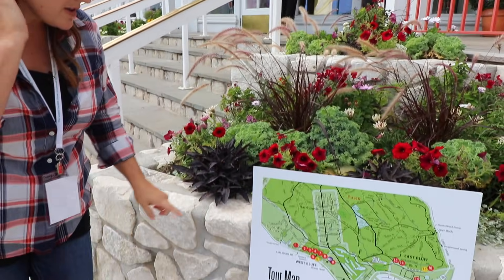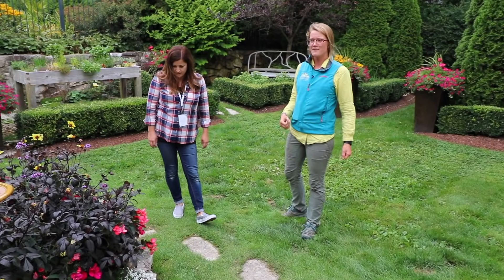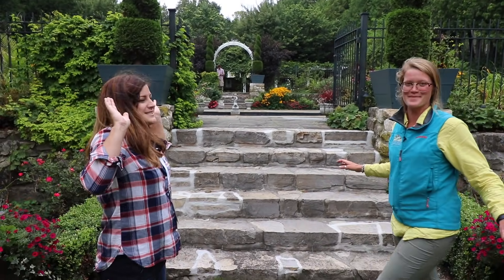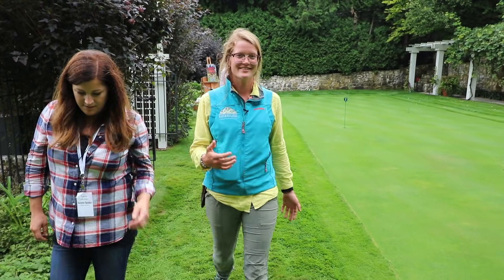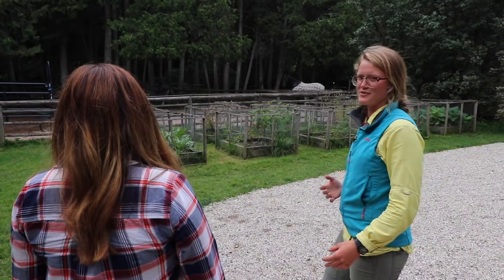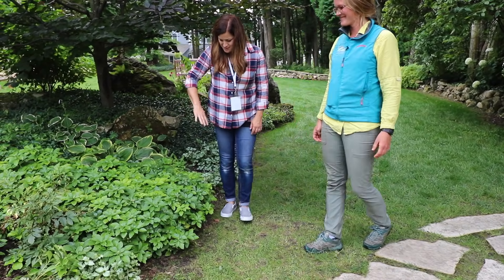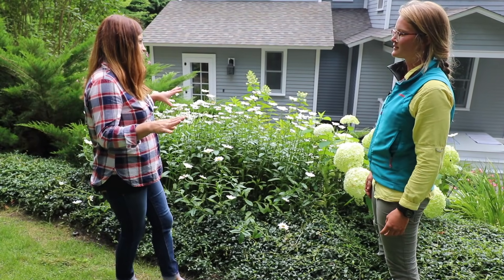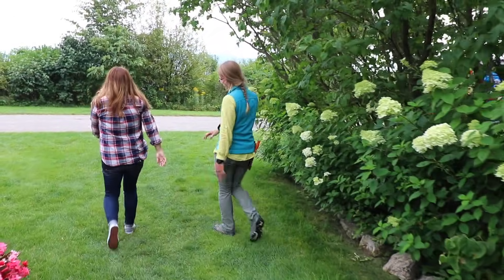Craig Mawr/Belle Vue Cottage Tour! // Garden Answer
Sorry about the earlier version being cut off! We still have no idea why it did that! Here's the full video! I hope! 😉

Here's one more look at the amazing gardens on Mackinac Island, MI! Seeing all this beauty makes me really excited to get back in my own garden! 🌿🌿🌿

Packages/Fan Mail
Garden Answer
580 S Oregon St